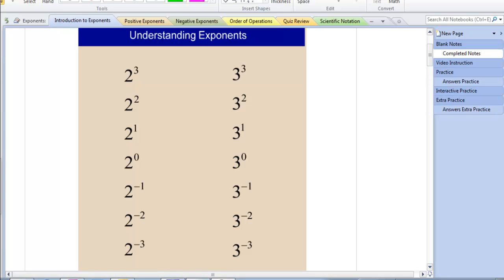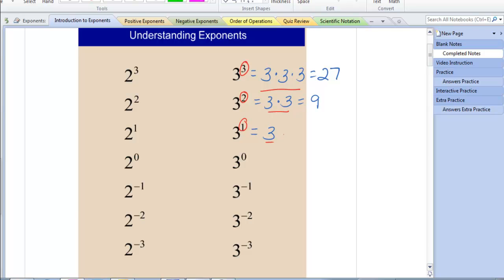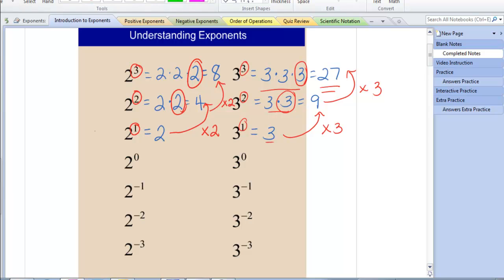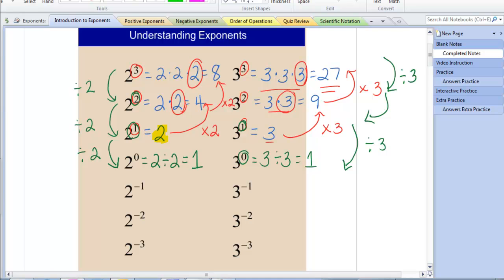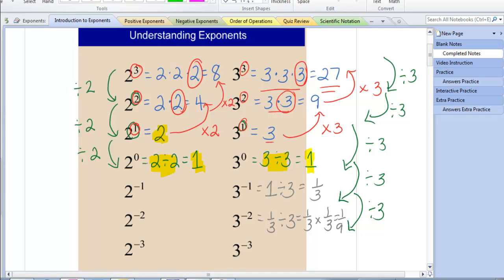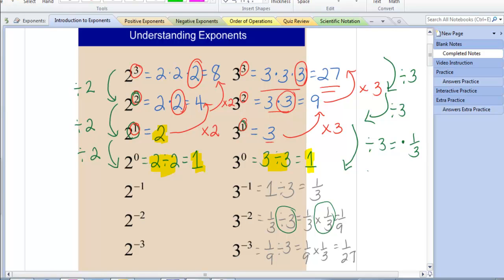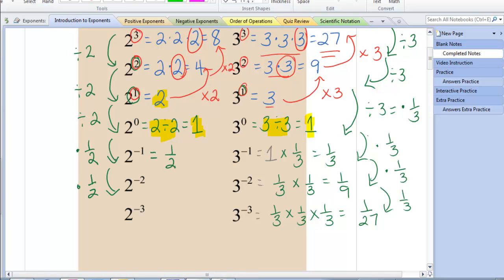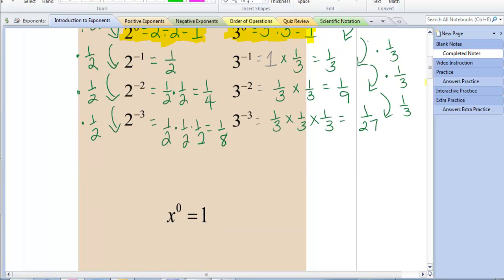Introduction to Exponents Part1